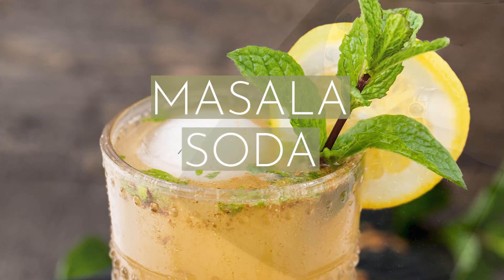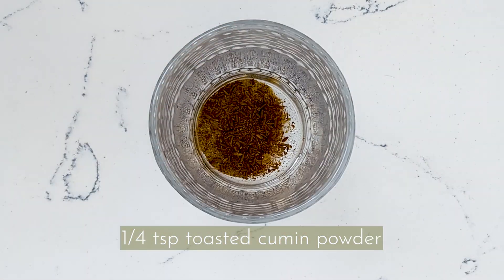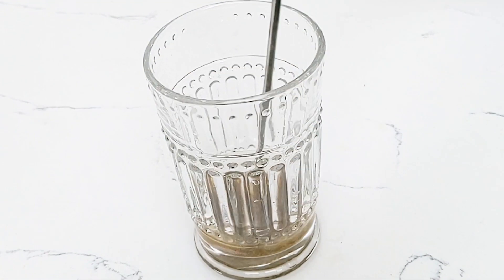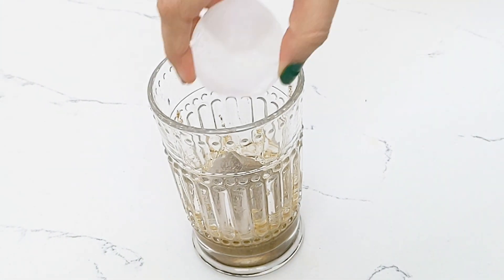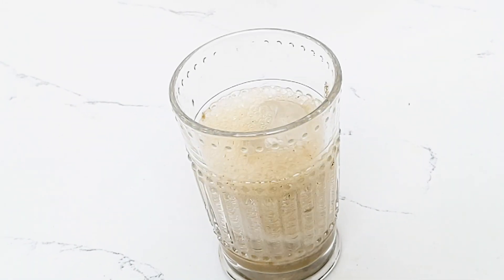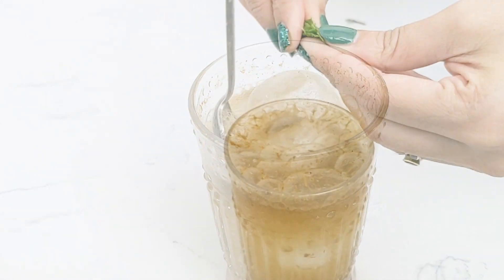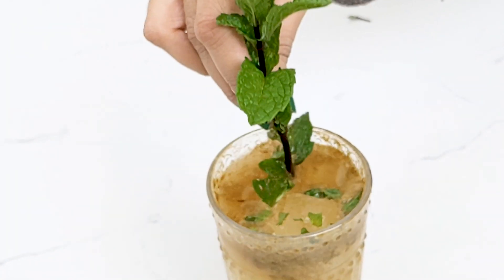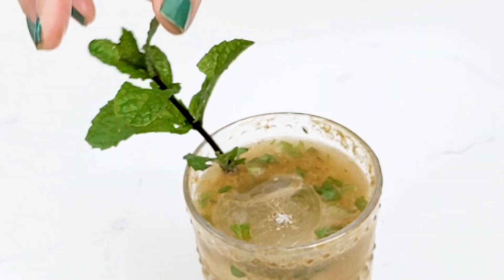Masala Soda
Masala soda is a lemon-flavored spiced soda popular in India in the summer. This is my mom's recipe. Most often, it is made on the street with club soda, but my mom has always used Sprite or 7-Up. It makes the recipe simpler and actually tastes better.